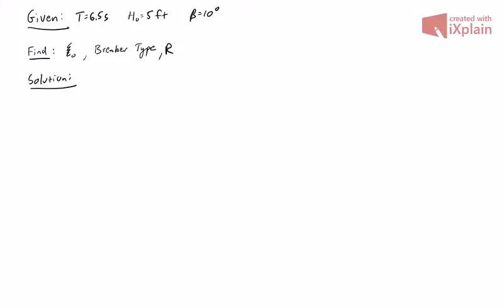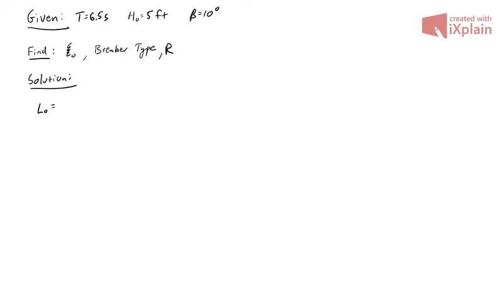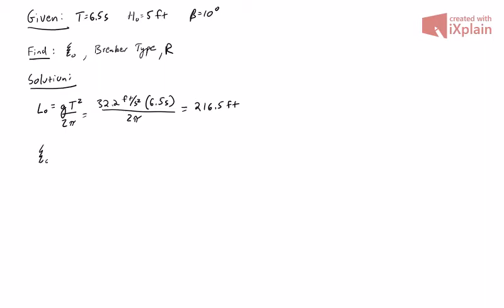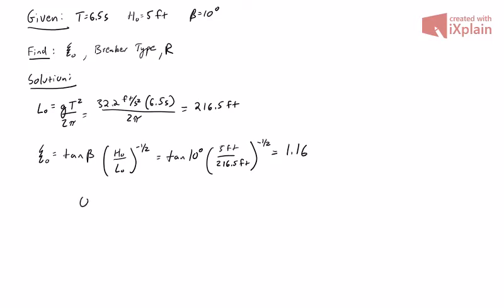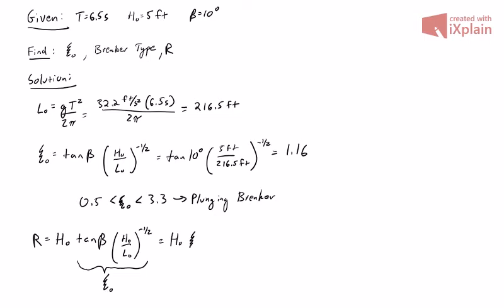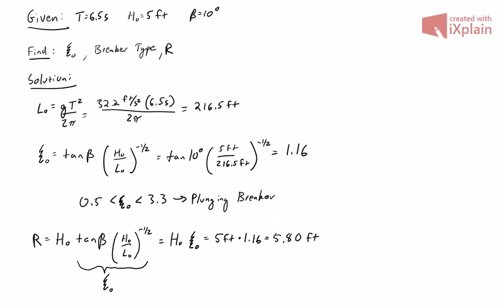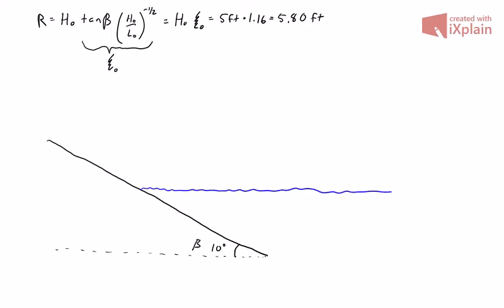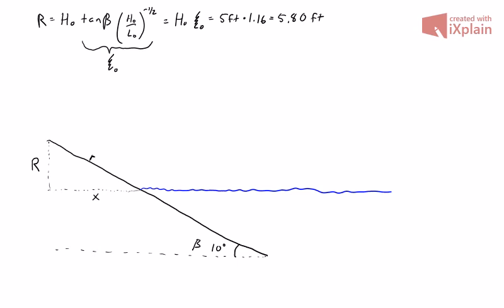Lesson 12 Example 2